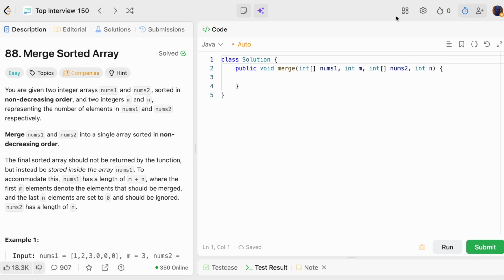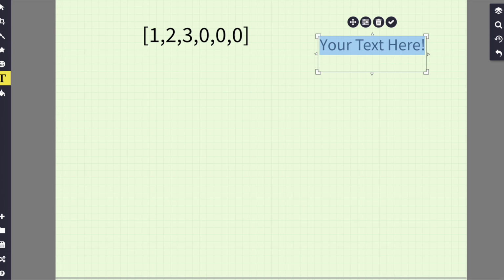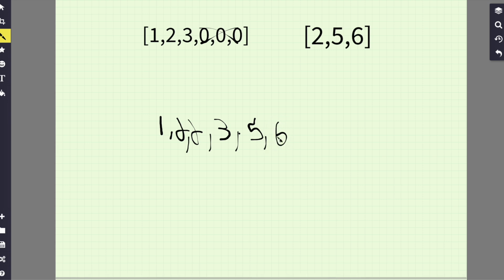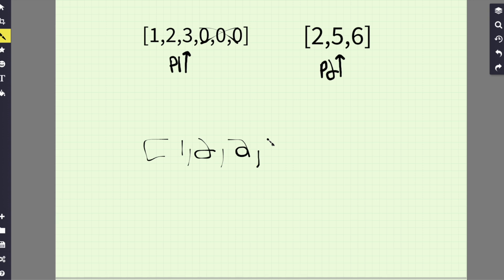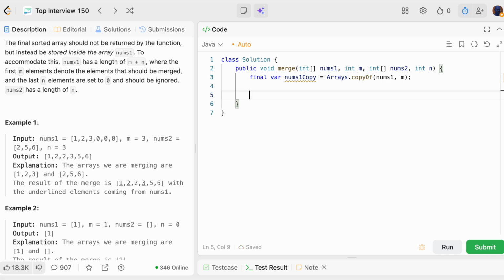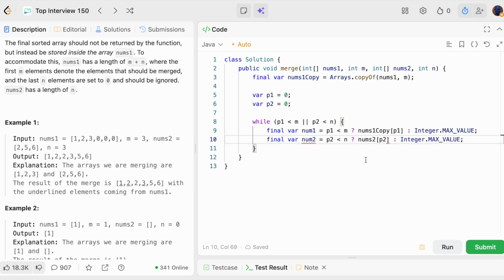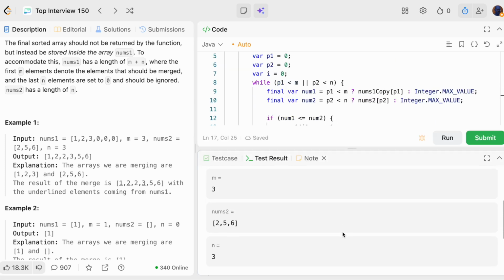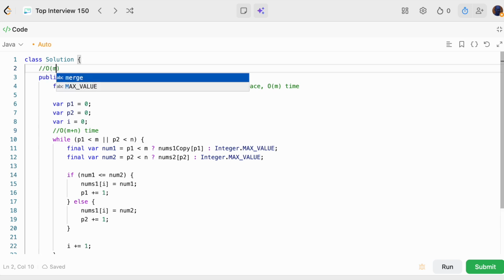88 Merge Sorted Array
Top 150: Array / String:  88. Merge Sorted Array